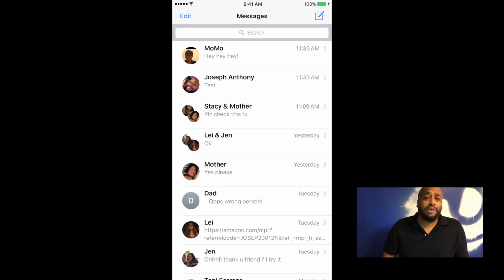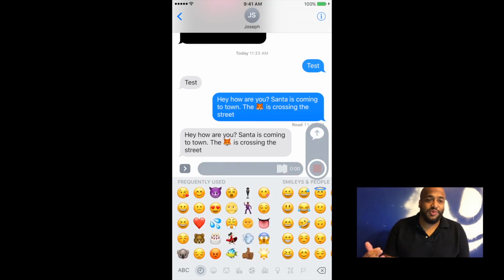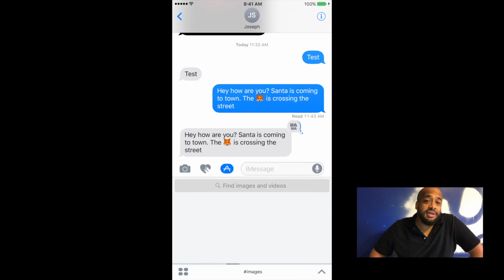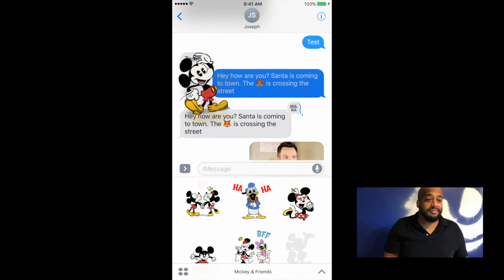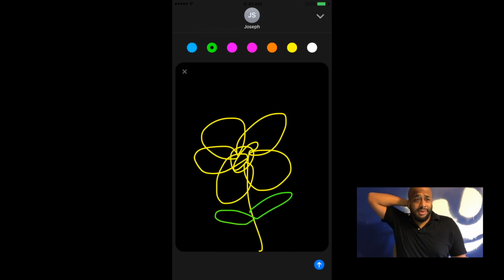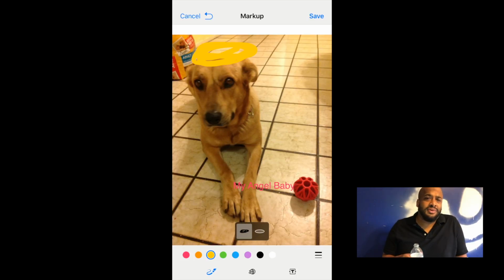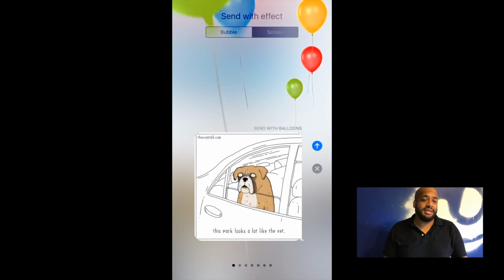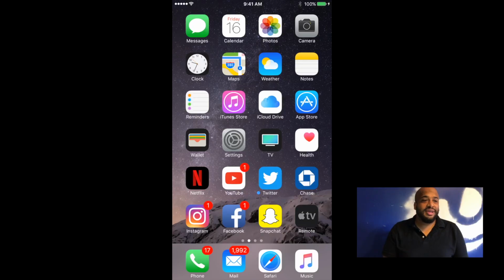iMessage Tutorial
This video is an iMessage Tutorial